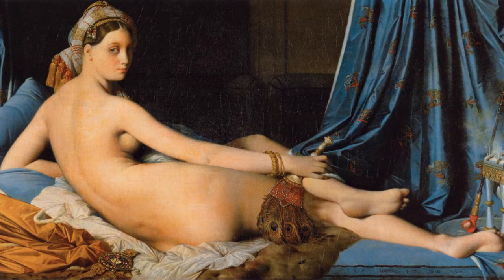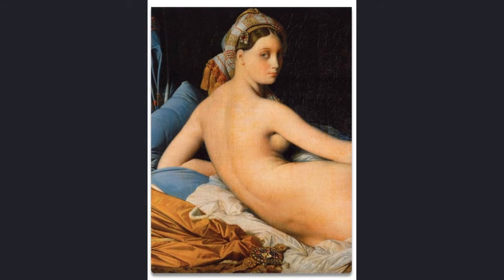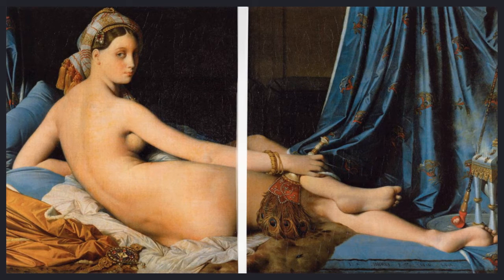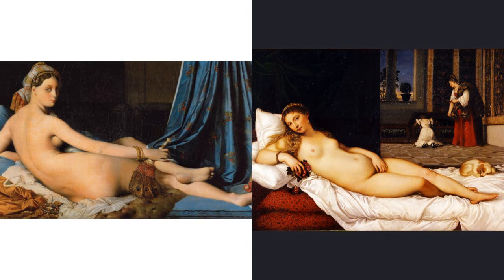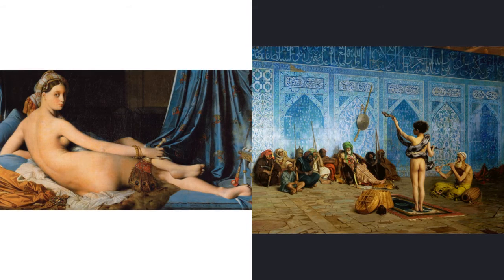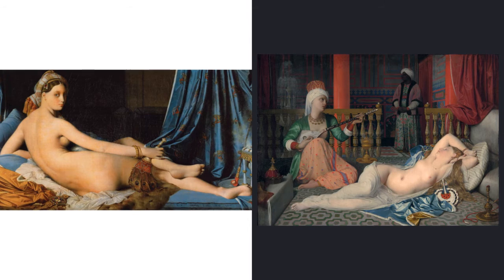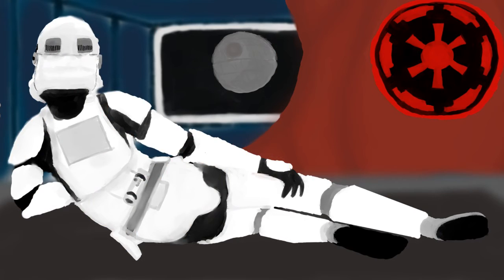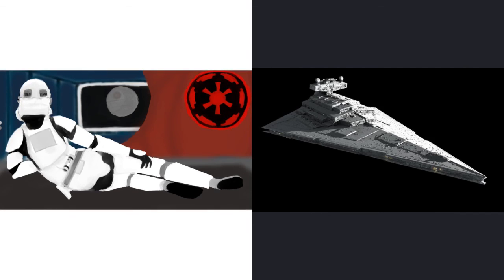Jean Auguste Dominique Ingres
Art Story by Daniel Sandoval
Spring 2018

Challenge question #1
Do these objects show exoticism?

Challenge question #2
Do you think this painting has Orientalist characteristics?